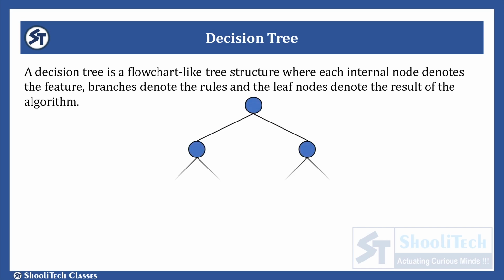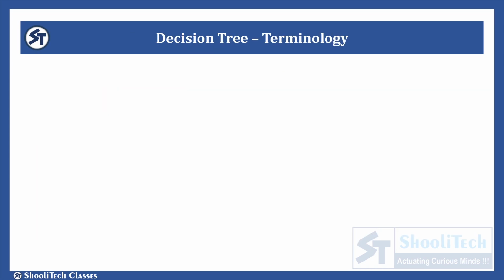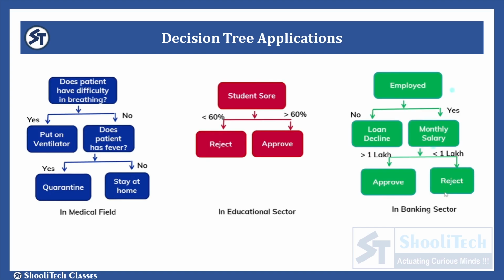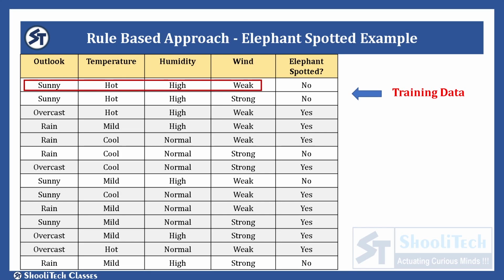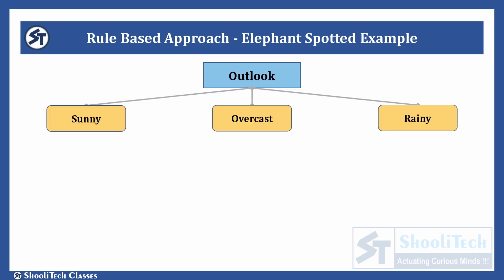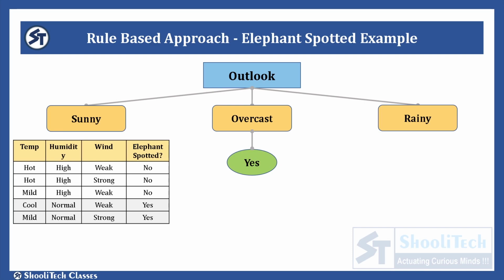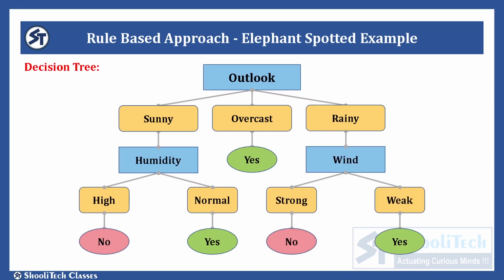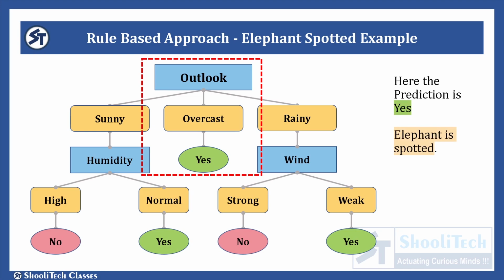Decision Tree Algorithm | Rule Based Learning Approach | Artificial Intelligence | CBSE Class 10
In this video, we dive into the Decision Tree Algorithm and the Rule-Based Learning Approach in Artificial Intelligence (AI), as per the CBSE Class 10 AI curriculum. Understand how decision trees help in making decisions by splitting data into branches and how rule-based systems use logic to solve problems.

✨ Topics Covered:

Introduction to Decision Tree Algorithm
How Decision Trees Work: Splitting data, nodes, branches, and leaves
Rule-Based Learning Approach explained
Comparing Decision Trees and Rule-Based Systems
Real-world Applications of Decision Trees and Rule-Based AI

📚 For CBSE Class 10: This video aligns with the CBSE Class 10 Artificial Intelligence syllabus and covers essential concepts of Decision Trees and Rule-Based Learning in AI, explained with easy-to-follow examples.

✅ Perfect For:

Students studying CBSE Class 10 AI
Beginners interested in AI algorithms
Learners wanting to understand decision-making in AI